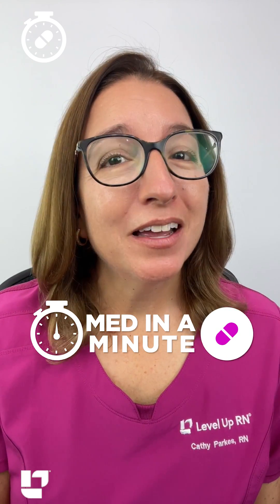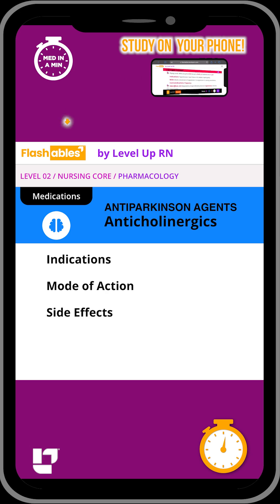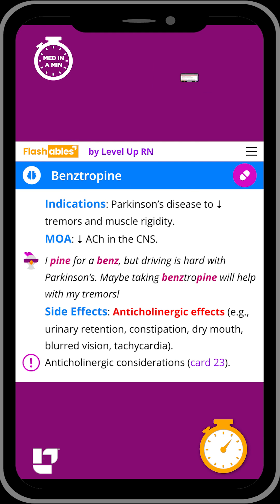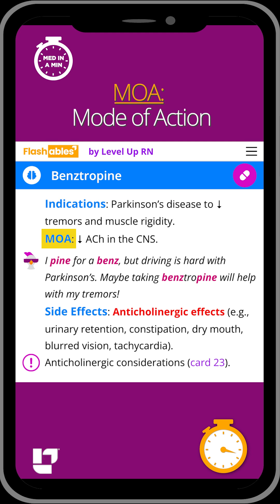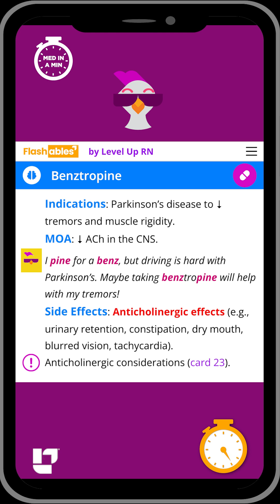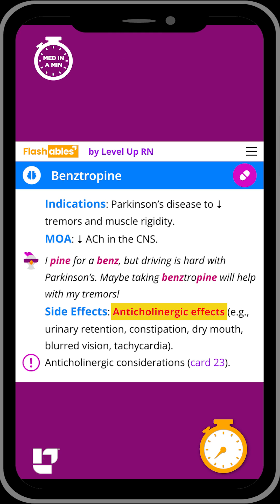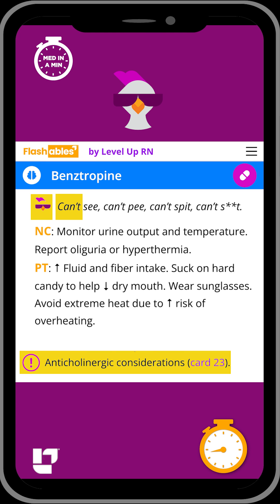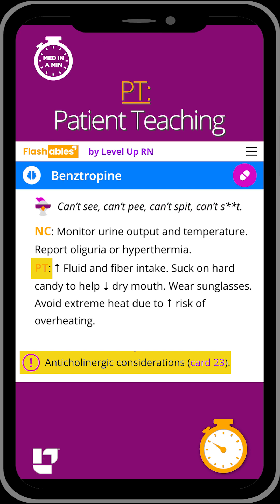Med in a Minute - Anticholinergics for Parkinson's Disease: Pharmacology SHORT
🕒⏳ Dive into the world of Parkinson's Disease with Med in a Minute! Today, we're shining a spotlight on "Anticholinergics" - all the essential info you need in 60 seconds or less! 🧠💡